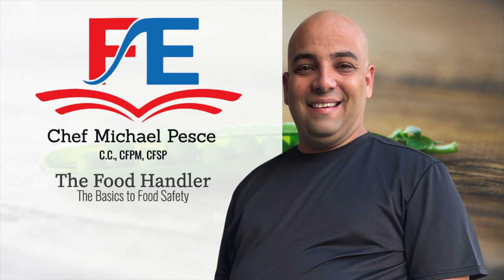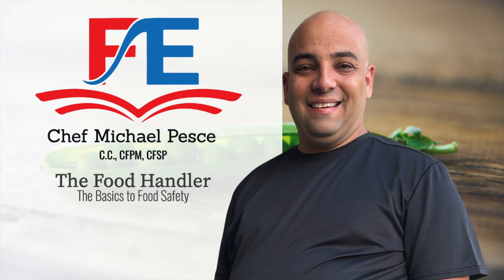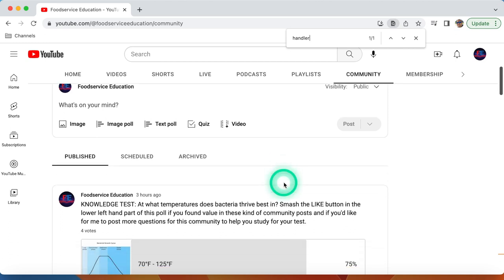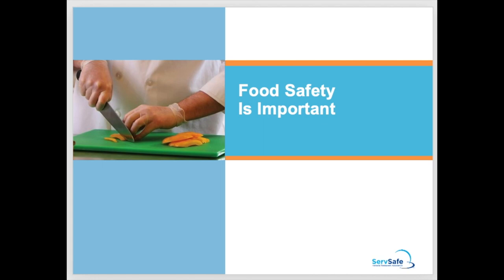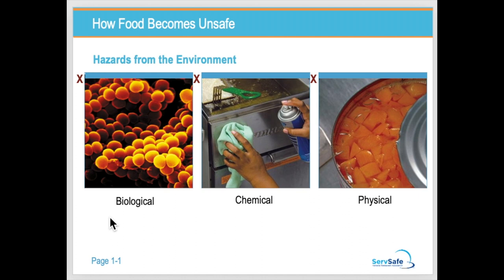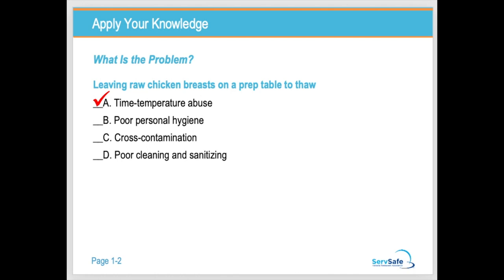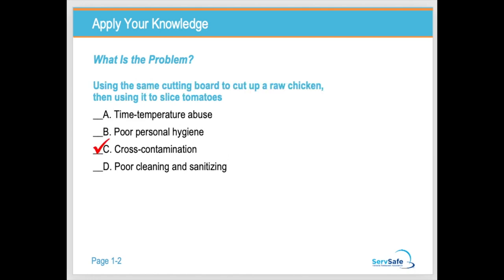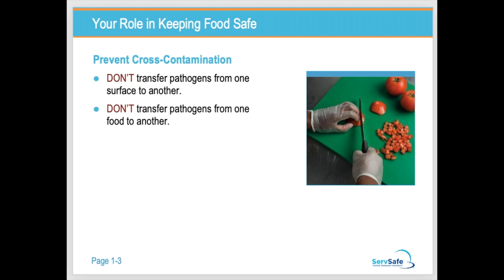Food Safety 101: Essential Tips for Providing Safe Food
Learn essential tips for providing safe food in any setting. This video covers fundamental practices to ensure food safety, prevent contamination, and protect public health.

TIME STAMPS
00:00 Introduction
03:10 Community Poll
07:49 Food Handler Guide
10:22 Learning Objectives